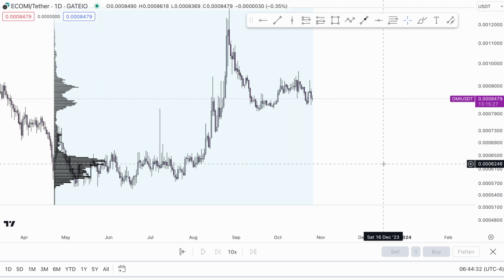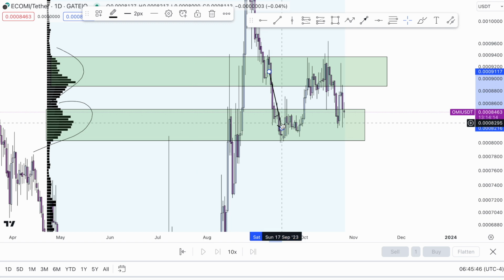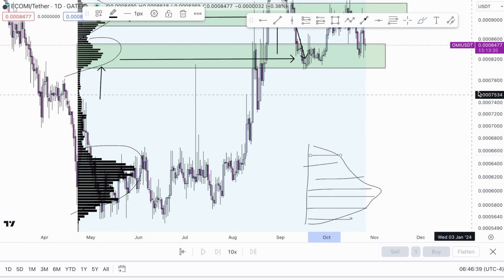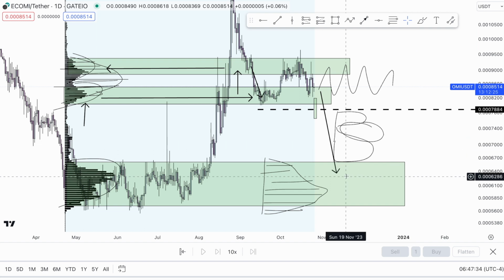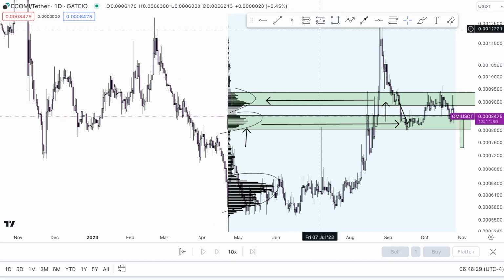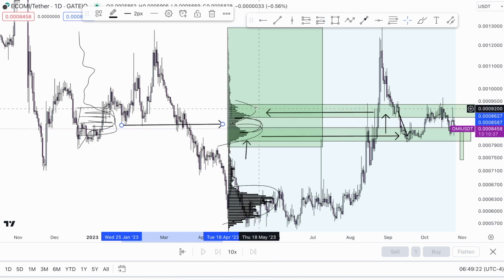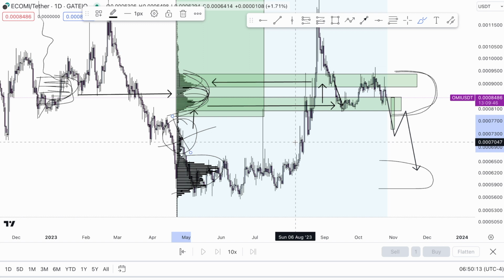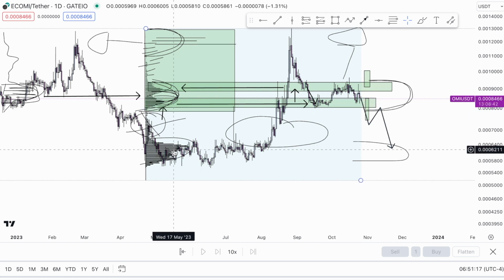(ECOMI ANALYSIS) HOW I WIN 88% OF MY TRADES WITH THIS ONE TOOL!